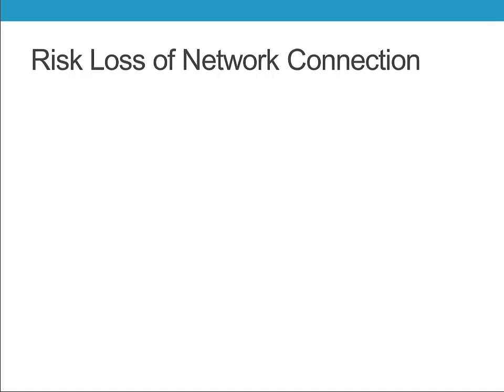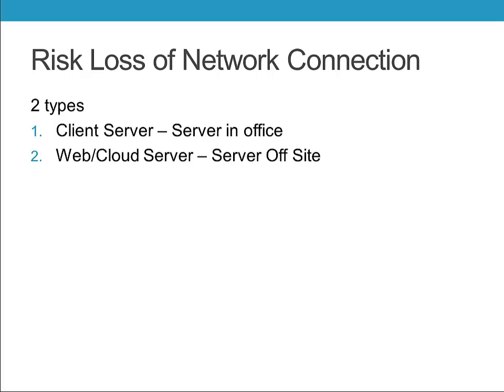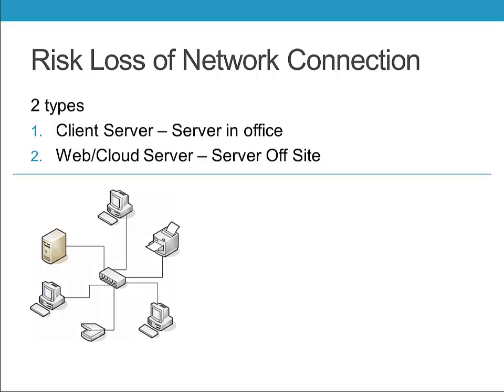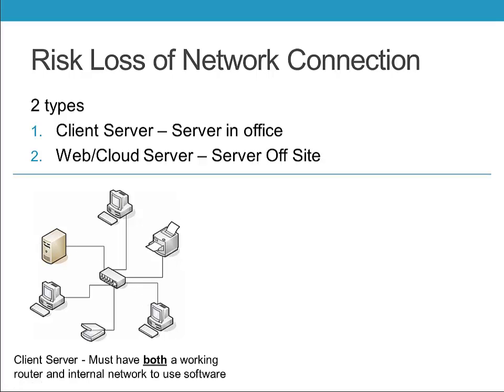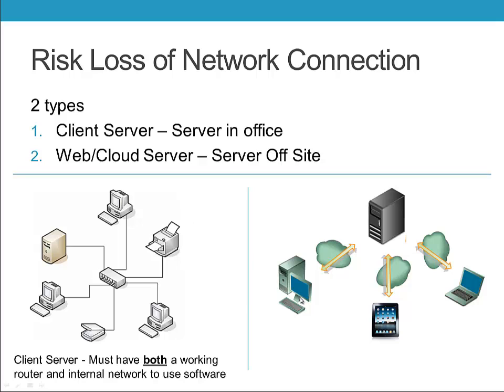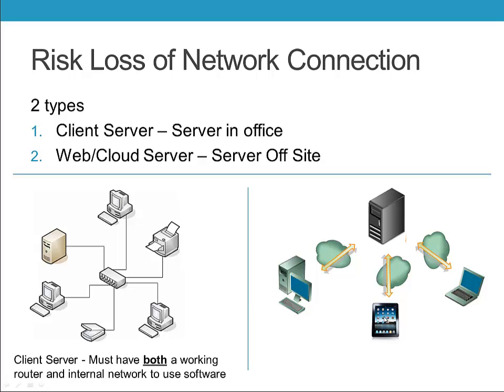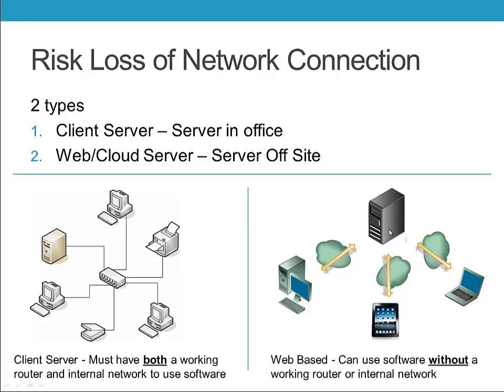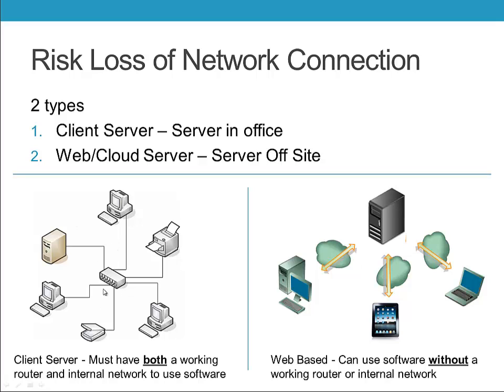Genesis Chiropractic Sofware and Billing | Loss of Network Connection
There are 2 basic types of networks for chiropractic software and billing.
1. Web Cloud Based
2. Client Server
Which is more reliable?